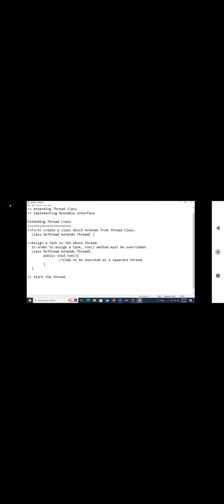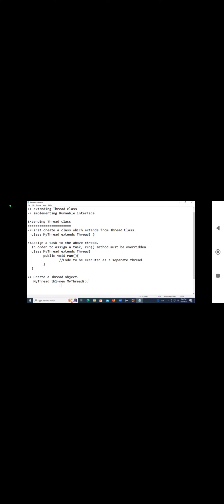JAVA C 3 //280123